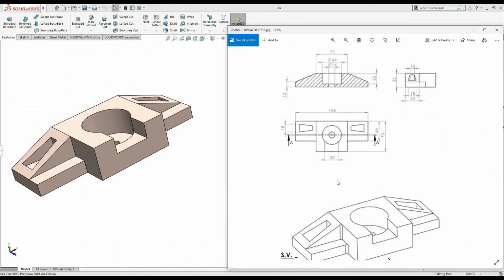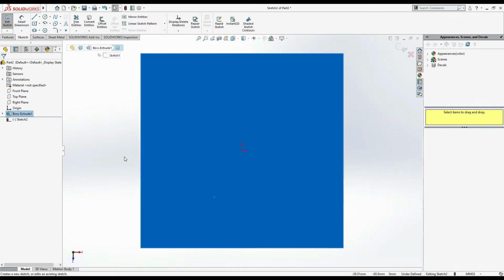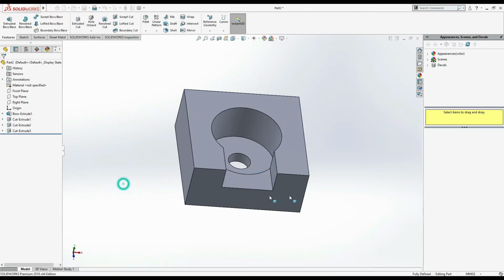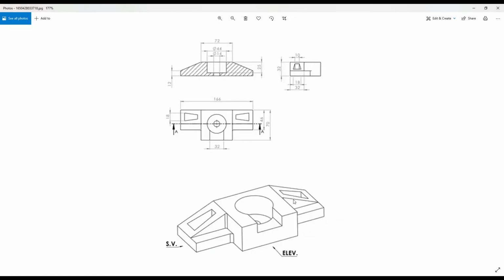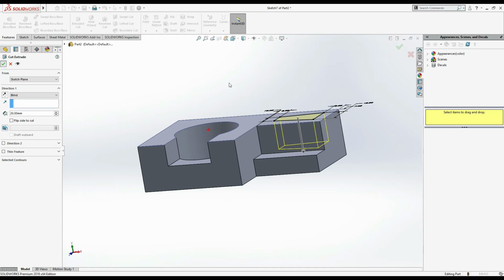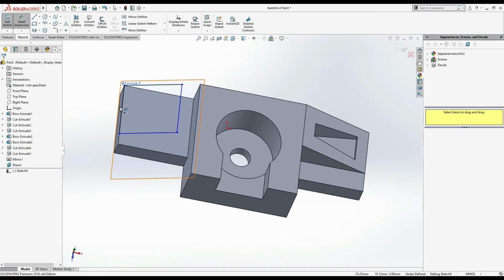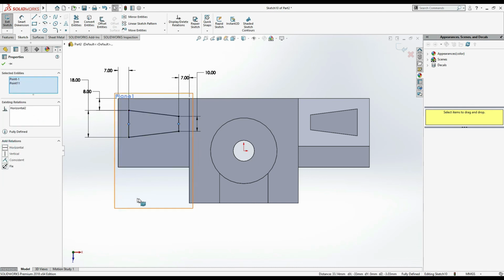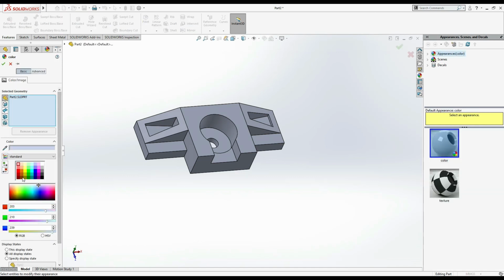Exercise 4 | Reference plane | Solidworks tutorials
From this solidworks tutorial we learn the below features in Solidworks:
1. 2d sketch
2. extruded boss/base
3. Extruded cut
4. Reference plane